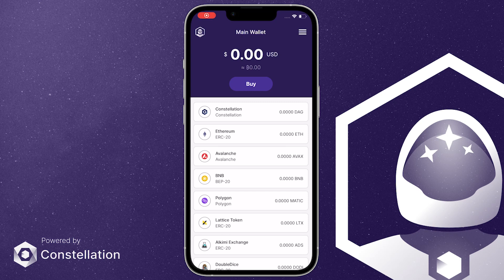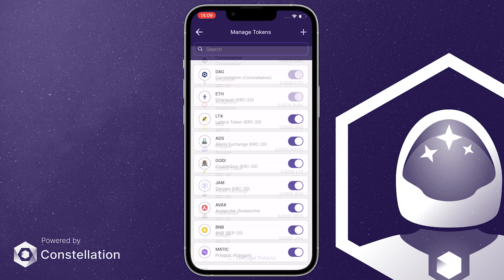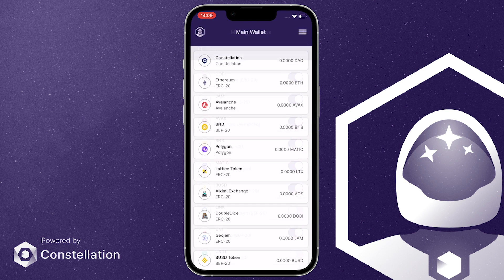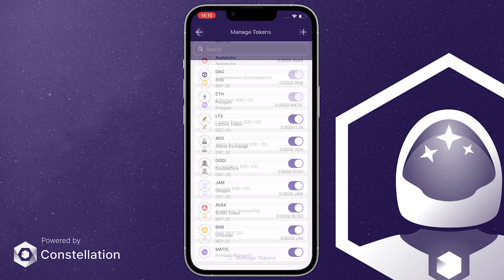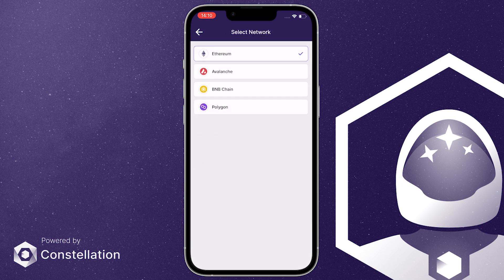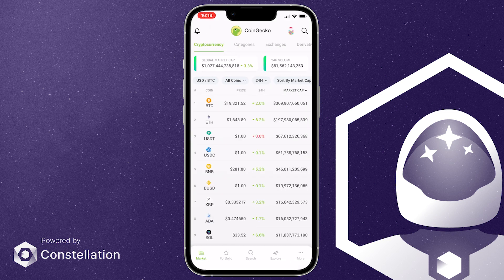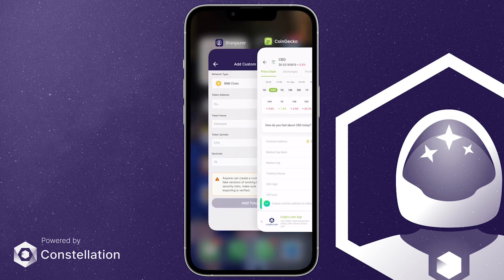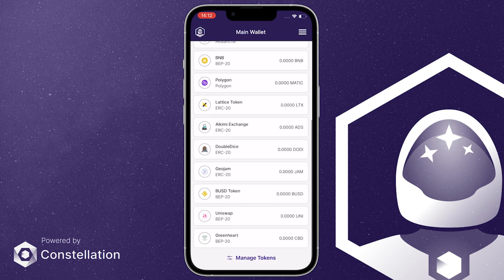How to add BEP-20 tokens to Stargazer Wallet - Tutorial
Constellation's Stargazer Wallet for desktop and mobile now supports tokens on the Binance Smart Chain (BSC) so you can hold, send, receive, and buy hundreds of additional tokens.

After integrating support for both the Polygon and Avalanche chains, Stargazer has now added BSC to the mix, supporting Coingecko's extensive list of BSC tokens. To access the list, click "manage tokens'' at the bottom of the wallet home screen, and you can select the tokens you'd like to include from the full list of tokens across the Constellation, Ethereum, Polygon, Avalanche, and BSC chains. You may use the toggle function to turn tokens "on or off'' to add them or remove them from your selected token list.

If a token does not appear on the list of choices, simply click the plus sign (+) at the top right of the "Manage Tokens" screen, and you'll be taken to the "Add Custom Token" screen.

The Ethereum network is selected by default, but you can change the network to Binance Smart Chain at the top of the page. After you select Binance Smart Chain in the dropdown box, you can go back to the Add Custom Token screen to add the contract address for the new token, which will auto-fill its information, and you may add it to your list.

Important Note: please be aware that anyone can create a custom token, including fake versions of existing tokens. To avoid security risks, make sure the token you're adding is verified.